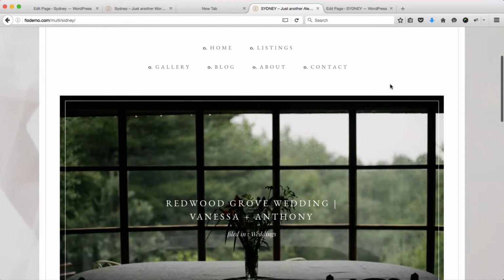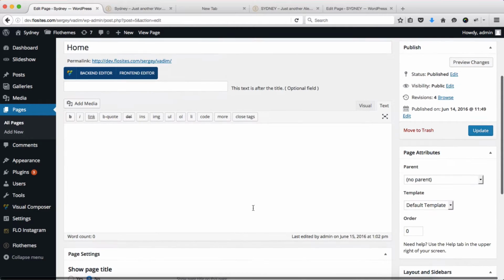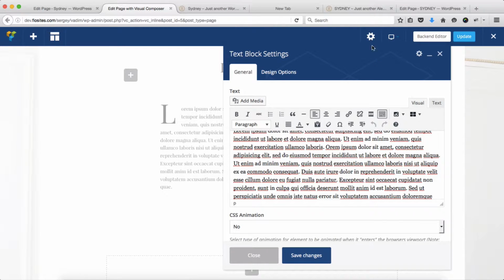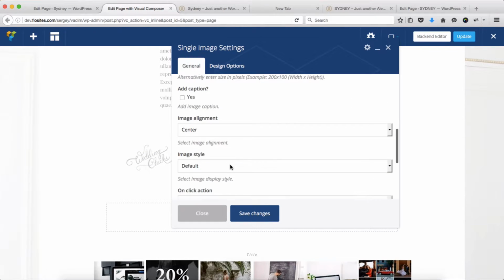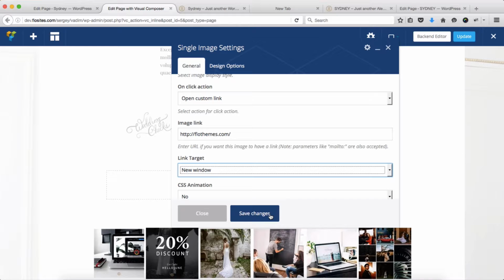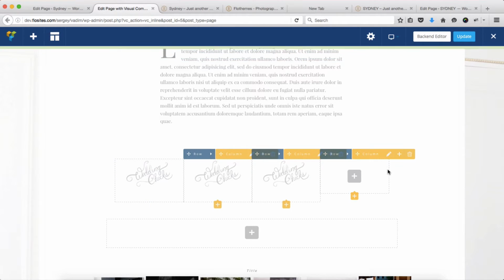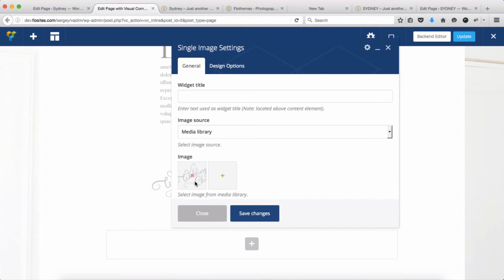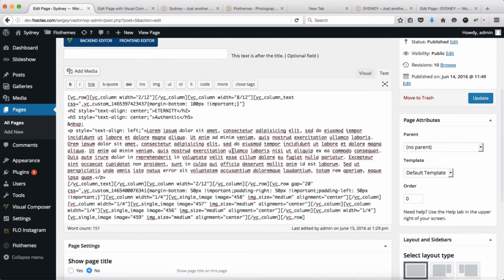Flothemes :: Sydeny - Homepage Demo 1